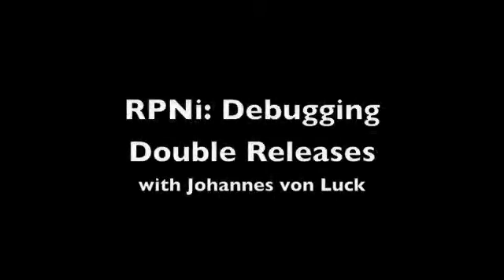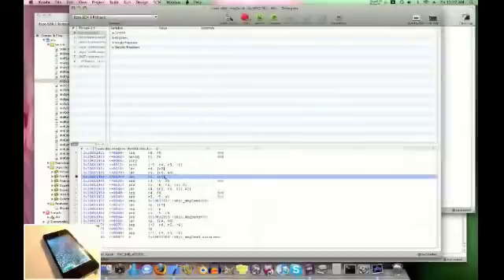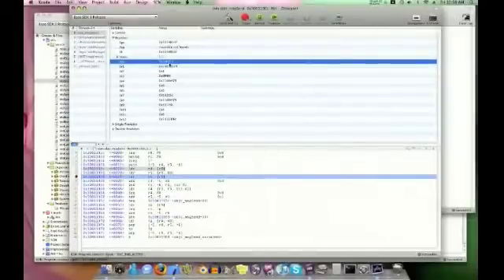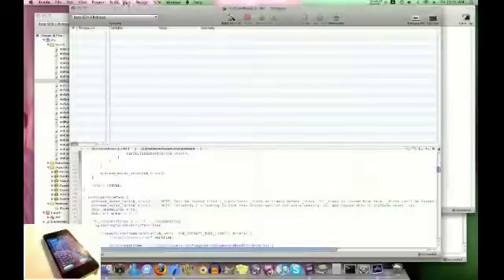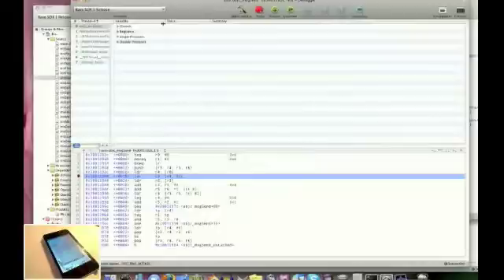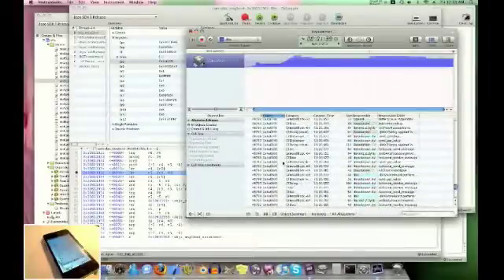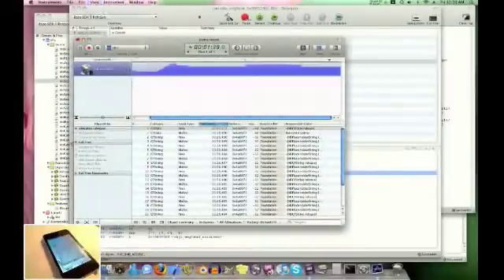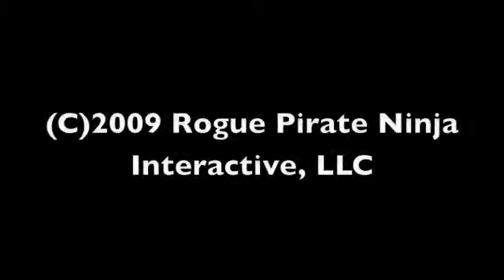iPhone: Debugging double releases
This is an educational video on how to utilize the debugger and performance tool in Xcode(R) to track down double free()s in one's code.

This same trick is used to make "iRis AG" as stable as possible, and hopefully other developers out there can find use in the same tools.

Capture of device is running "iRis AG", released September of 2009 for iPhone(R) and iPod touch(R).